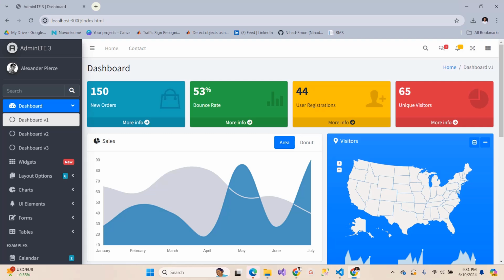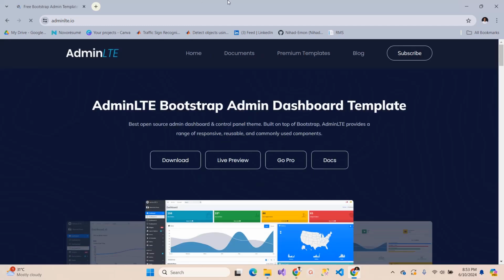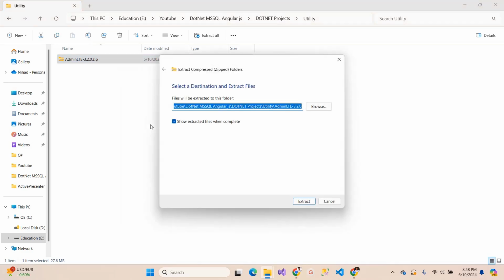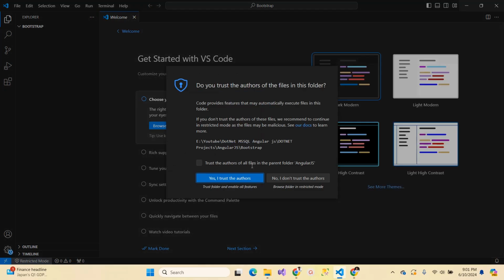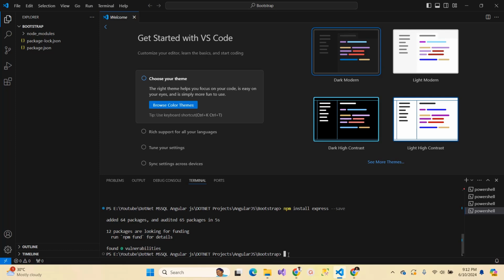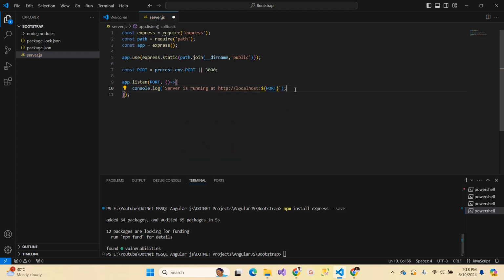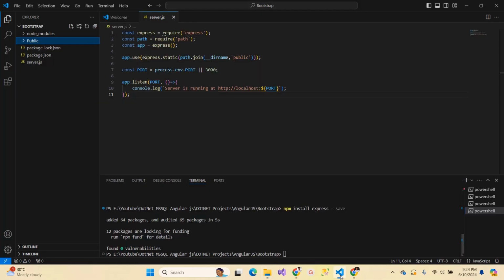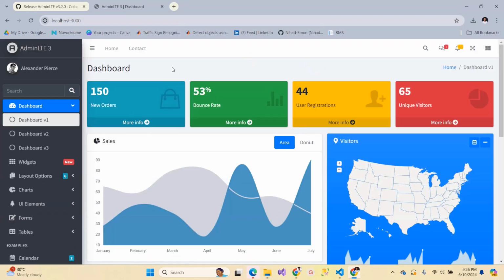Integrate Bootstrap Template into Angular App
"Learn how to seamlessly integrate a Bootstrap template into your AngularJS application with this step-by-step tutorial! Discover the easy way to enhance your app's design and functionality while maintaining Angular's powerful features. Follow along and transform your project with the perfect blend of Bootstrap's CSS framework and AngularJS's dynamic capabilities."